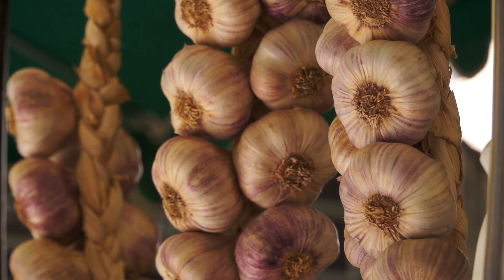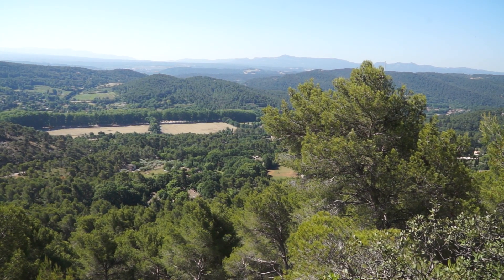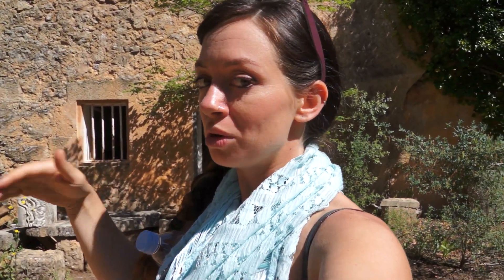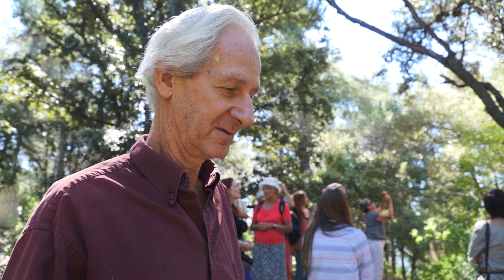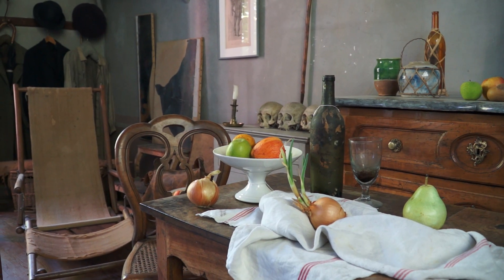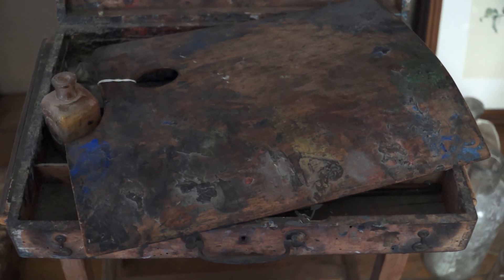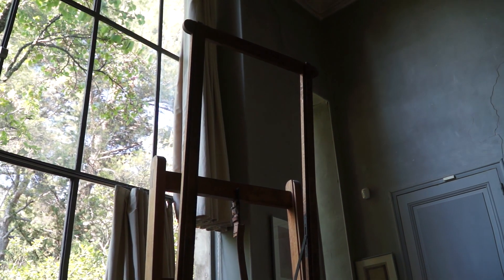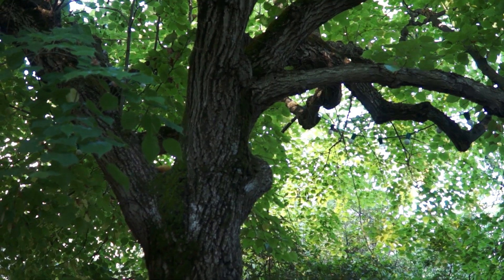ALONE IN THE WILD - Aix en Provence, France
Bonjour! Welcome to France. In this video, I explore beautiful and elegant Aix-en-Provence. If you enjoy vibrant art scenes, colourful festivals, bustling markets, walks in the countryside, quant cafes and 17th and 18th century mansions, press play and enjoy! Oh and there may be some wine consumption as well. Enjoy!

PLACES I VISITED & THINGS I DID IN THIS VIDEO:
* Bibemus Quarries
* Paul Cezanne Studio